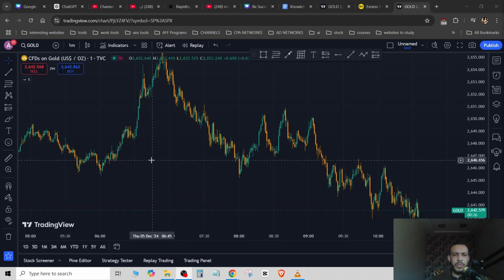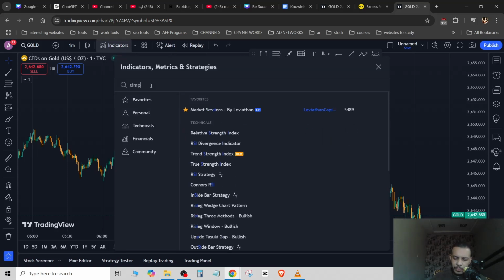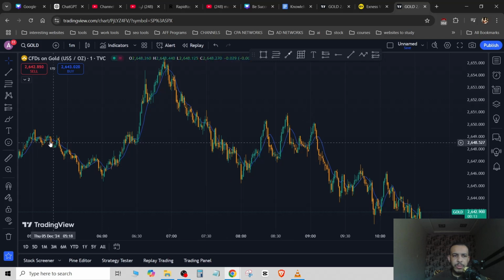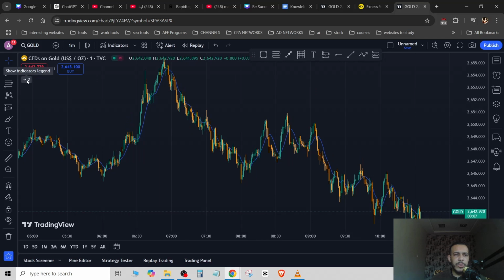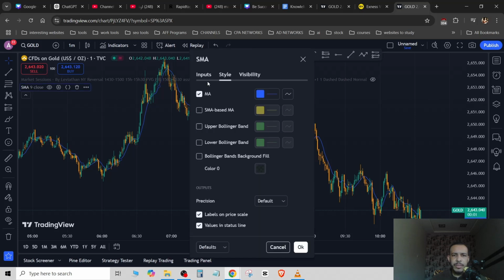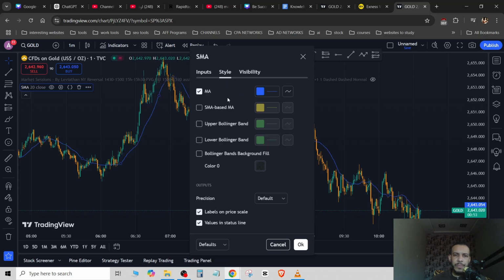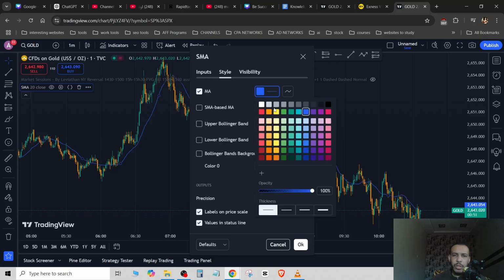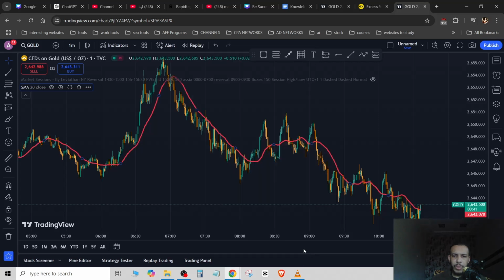How to Add 20 Moving Average in TradingView Chart - Full Guide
Learn how to add the 20-period moving average to your TradingView charts with ease. This step-by-step guide shows you how to customize the settings, apply the indicator, and use it to analyze market trends effectively.